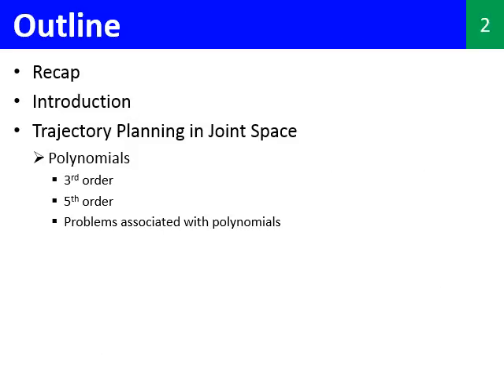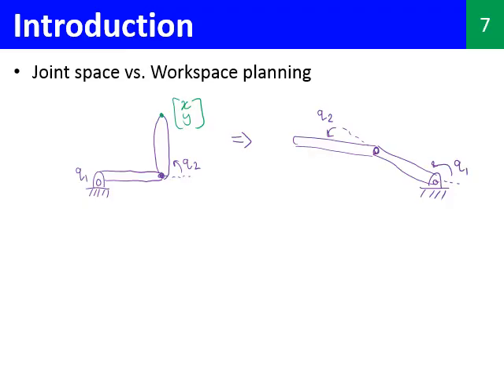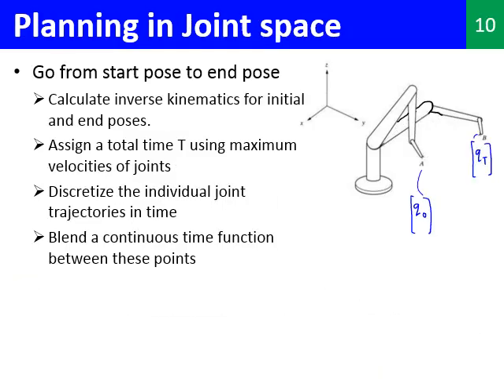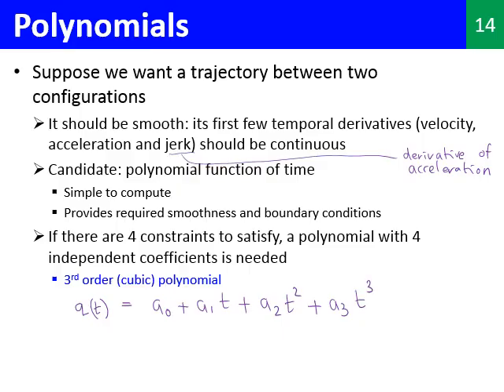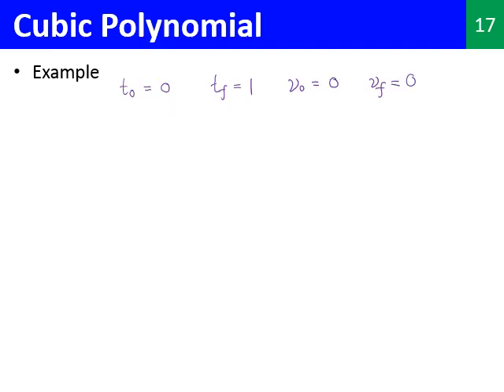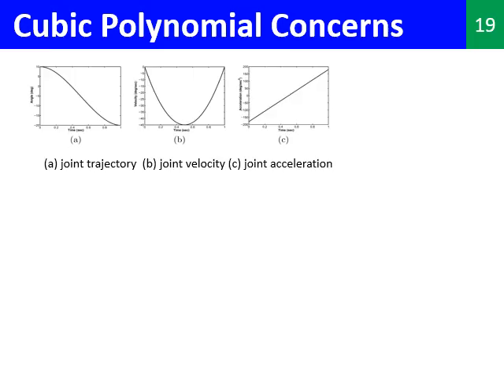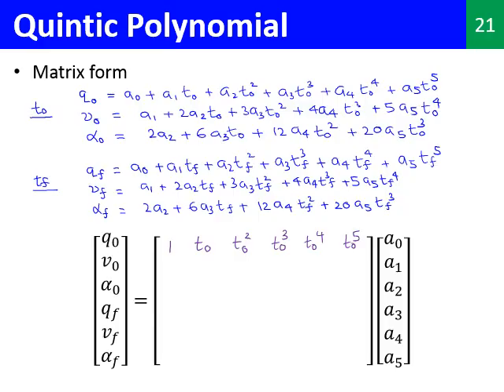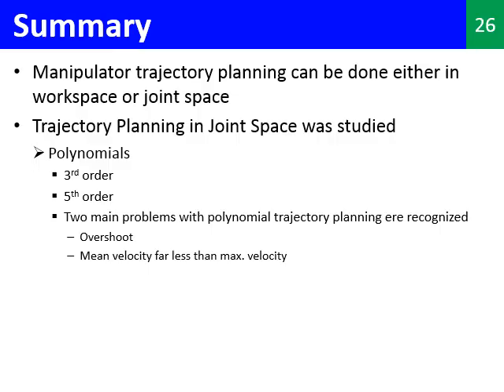12 Trajectory Planning I